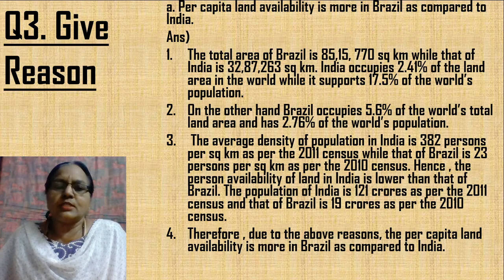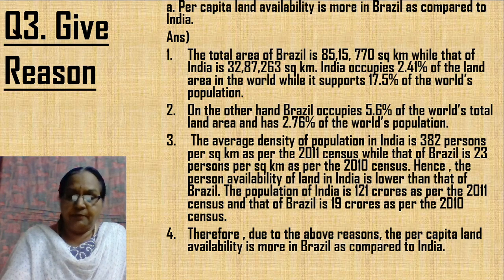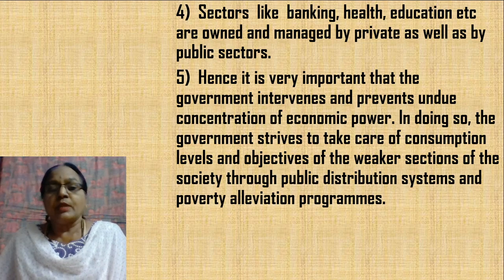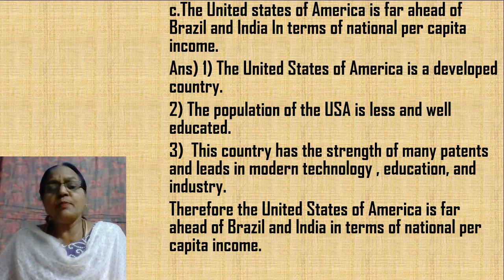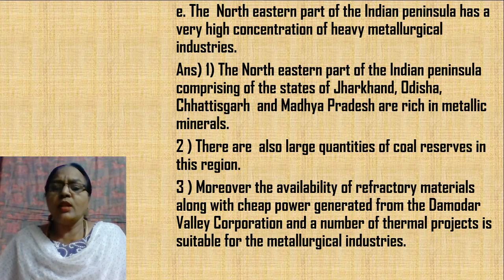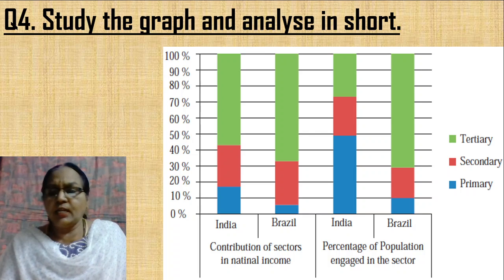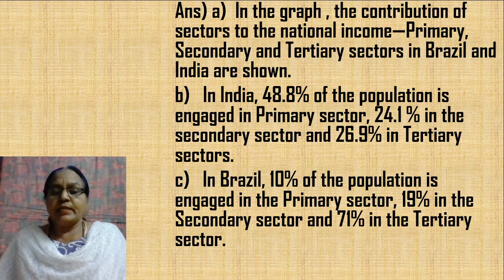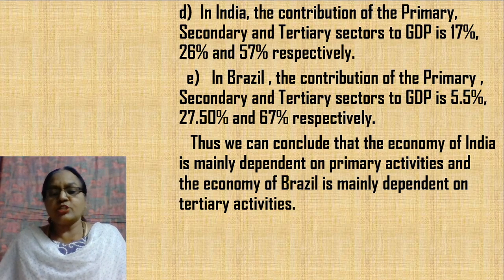Class_10_Geography_Chapter_8_economy_and_occupation_revision_part_2_17_dec_2020